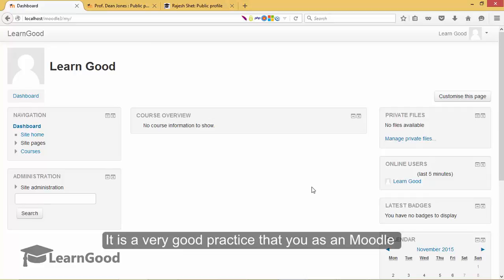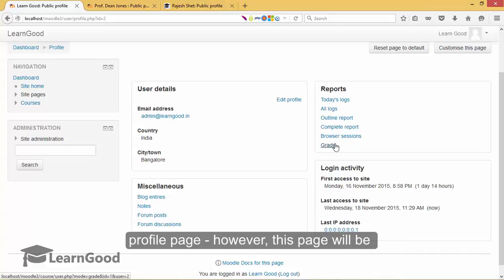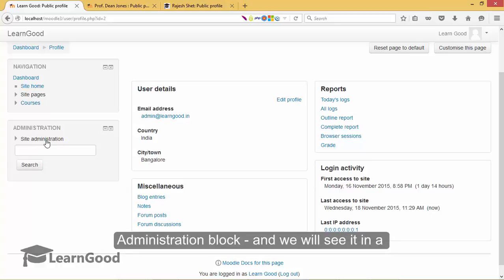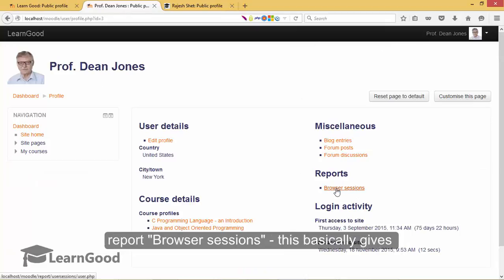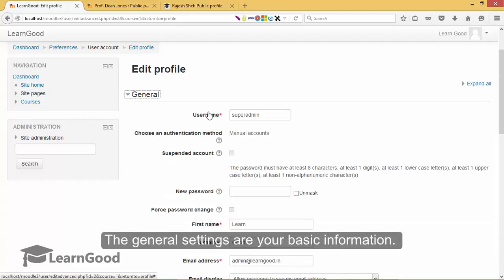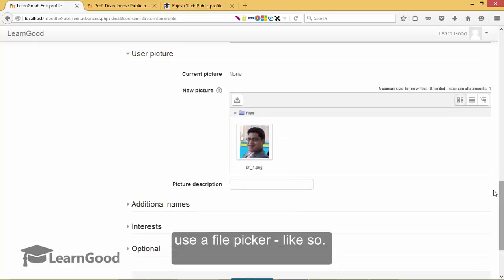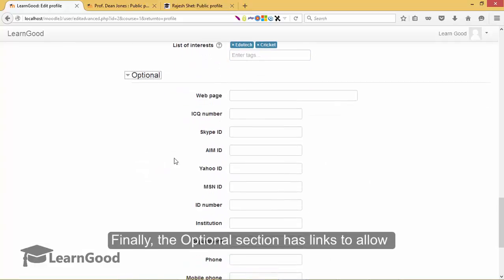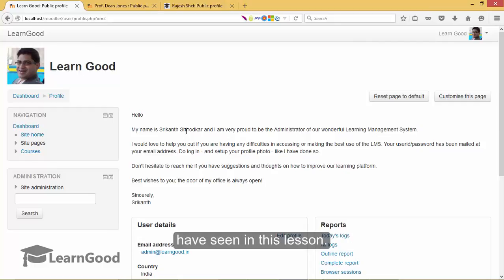Moodle Administration Tutorial: Configure your Profile Settings